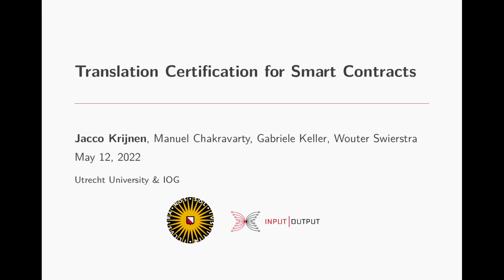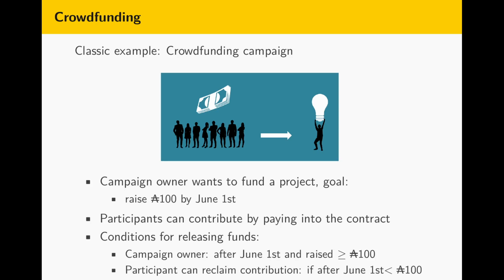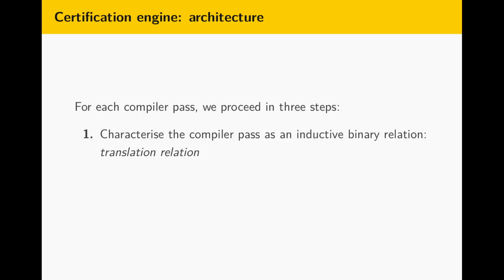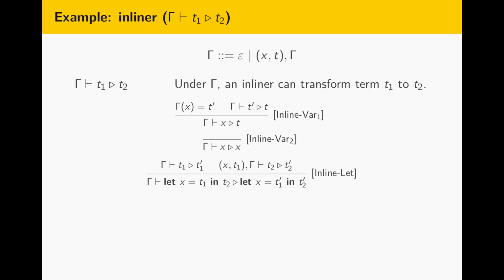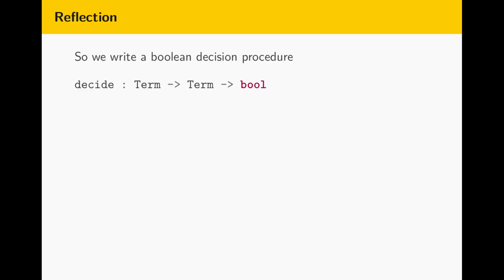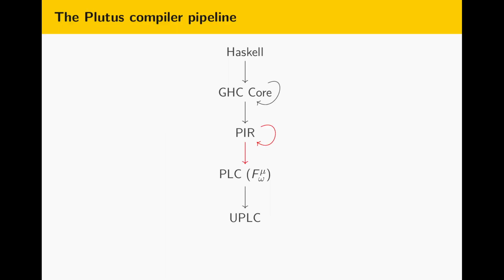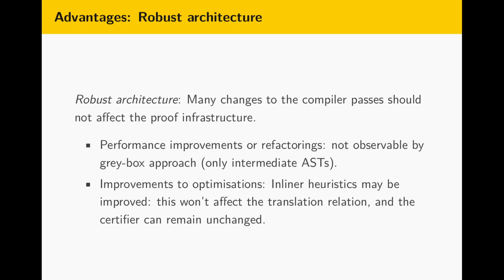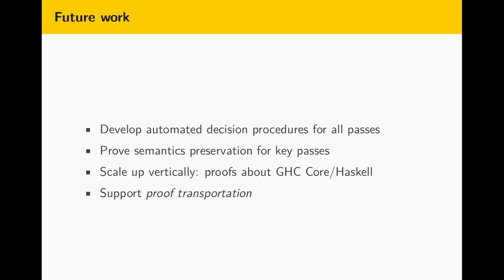[FLOPS 2022] Translation Certification for Smart Contracts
Translation Certification for Smart Contracts
Jacco Krijnen, Utrecht University, Netherlands

Compiler correctness is an old problem, but with the emergence of smart contracts on blockchains that problem presents itself in a new light. Smart contracts are self-contained pieces of software that control assets, which are often of high financial value, in an adversarial environment and, once committed to the blockchain, they cannot be changed anymore. Smart contracts are typically developed in a high-level contract language and compiled to low-level virtual machine code before being committed to the blockchain. For a smart contract user to trust a given piece of low-level code on the blockchain, they must convince themselves that (a) they are in possession of the matching source code and (b) that the compiler faithfully translated the source code’s semantics.

Classic approaches to compiler correctness tackle the second point. We argue that translation certification also addresses the first. We describe the proof architecture of a novel translation certification framework, implemented in Coq, for a functional smart contract language. We demonstrate that we can model the compilation pipeline as a sequence of translation relations that facilitate a modular proof approach and are robust in the face of an evolving compiler implementation.